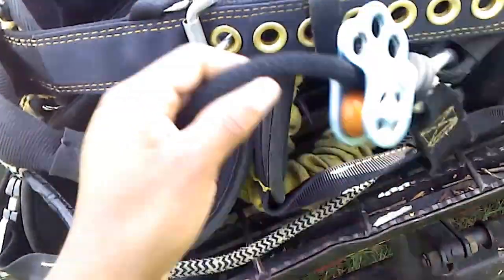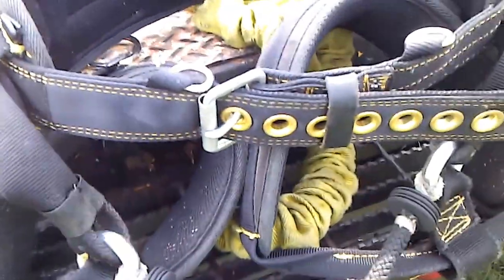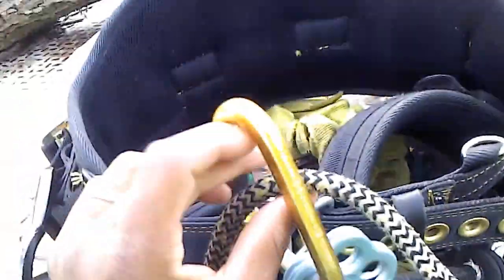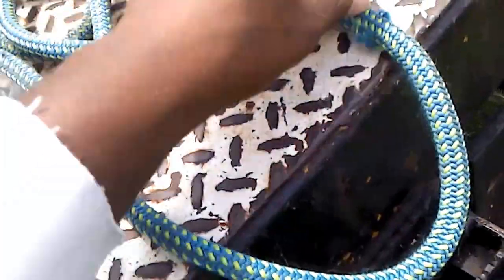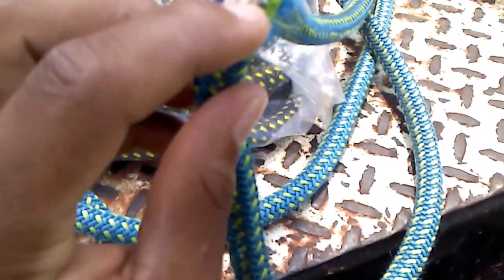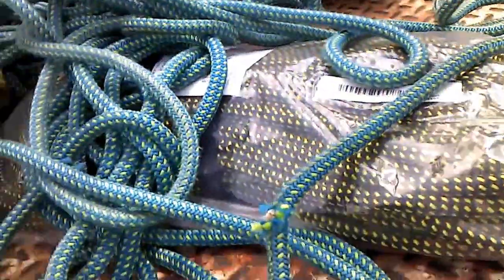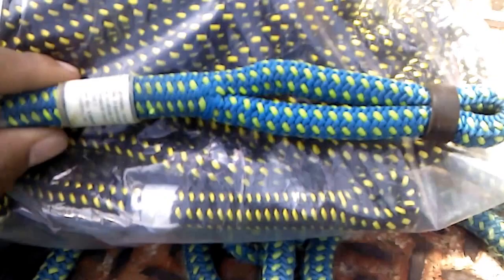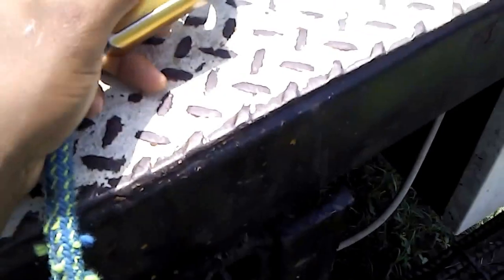Lava Rope Boss from Sherrill Tree and Weaver Cougar Saddle with Rope Bridge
I made a final rope bridge addition with an old but useful single eye rope split tail I had and put two anchor hitches and taped the ends and it gives me peace of mind in the face of rope bridge failure.  Plus some footage of a new rope I had wanted for quite sometime but this video is .